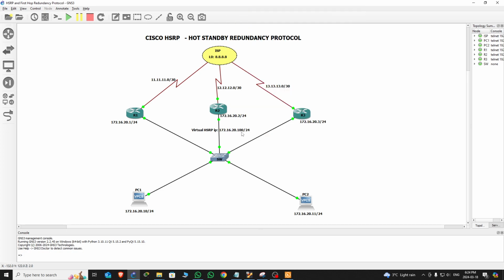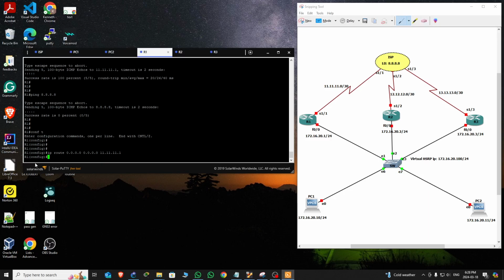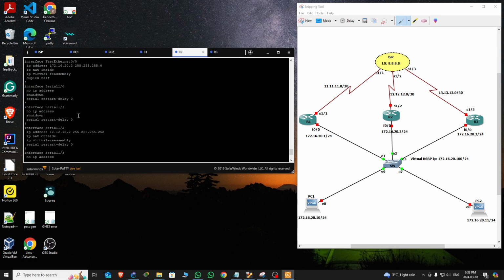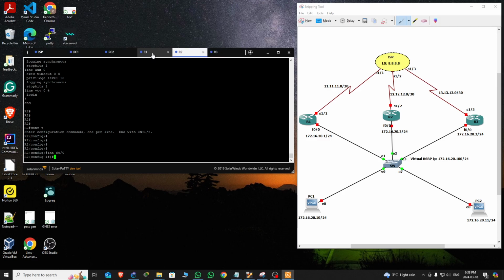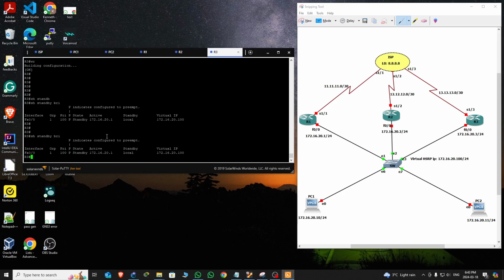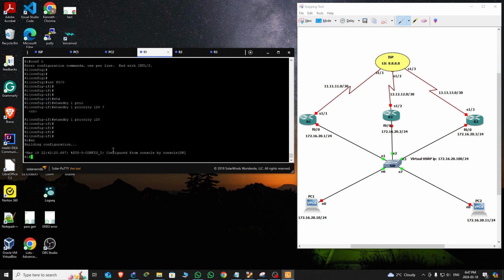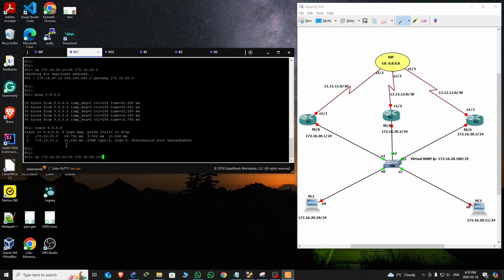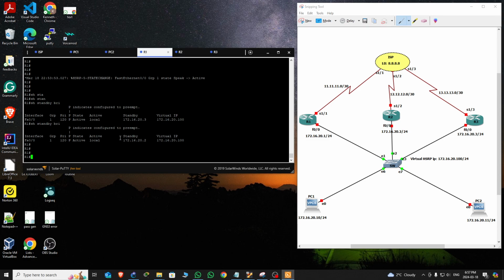HSRP and First Hop Redundancy Protocol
Cisco HSRP and First Hop Redundancy Protocol Configuration